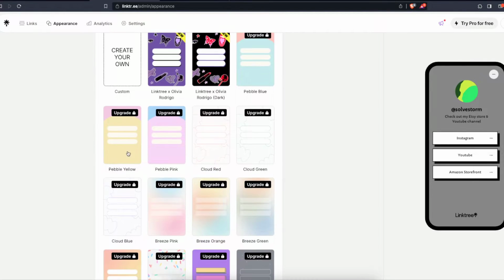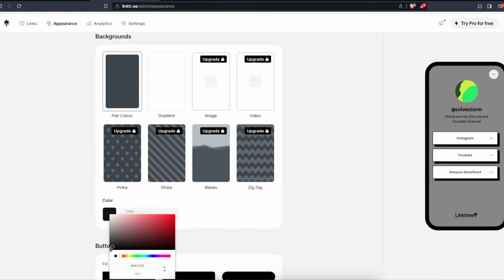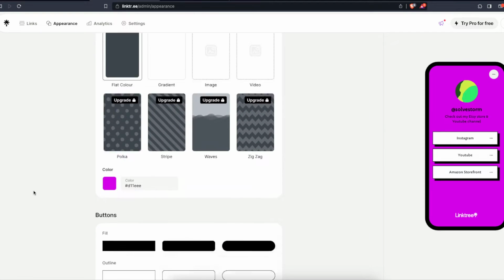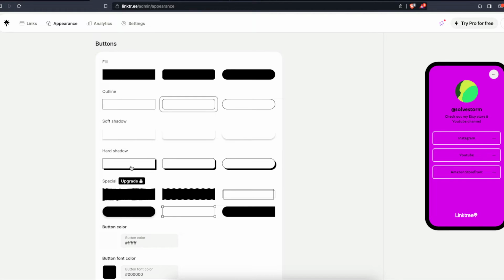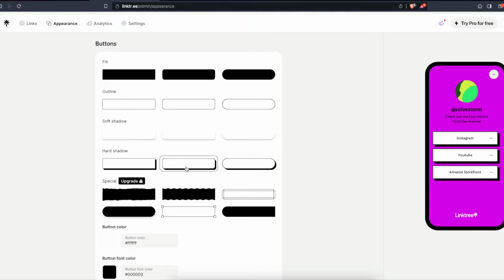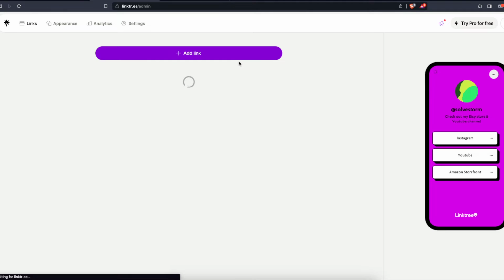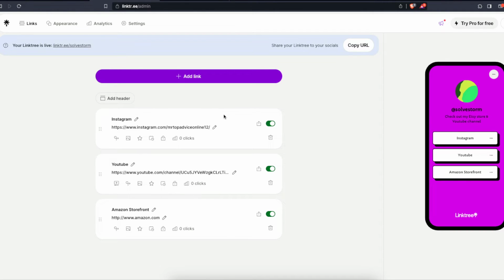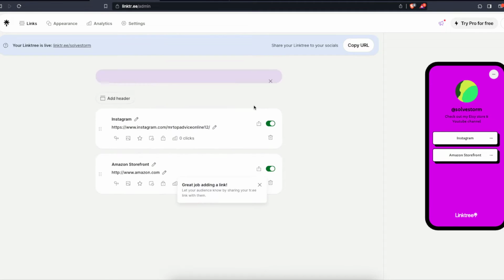How To Add Buttons To Linktree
In this video I show you how to add buttons to Linktree!